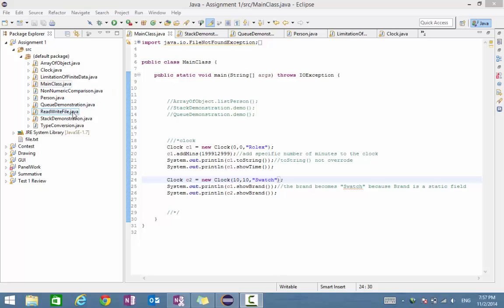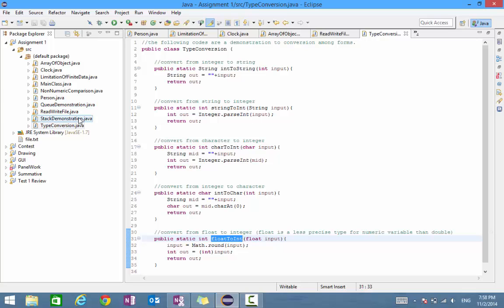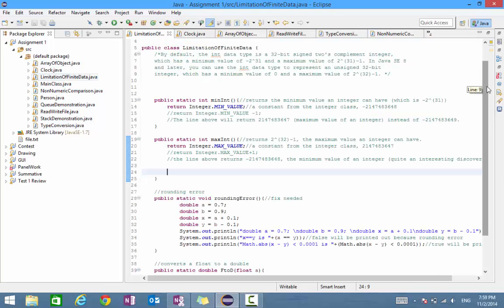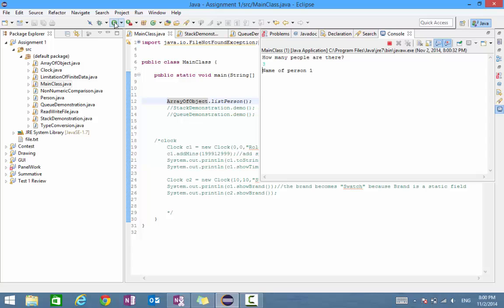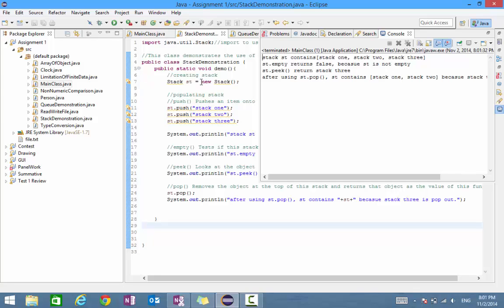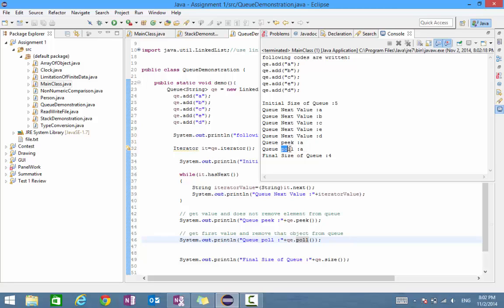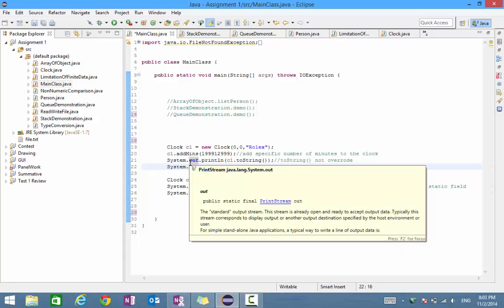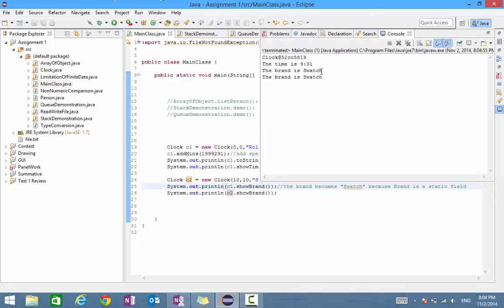JXie ISC4U Assignment 1 video